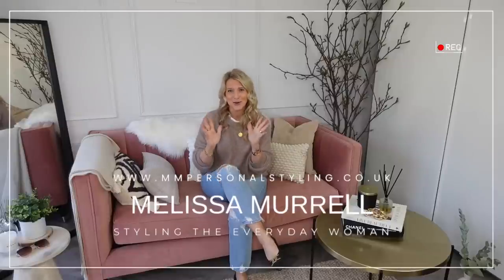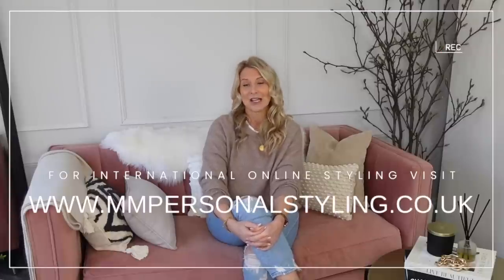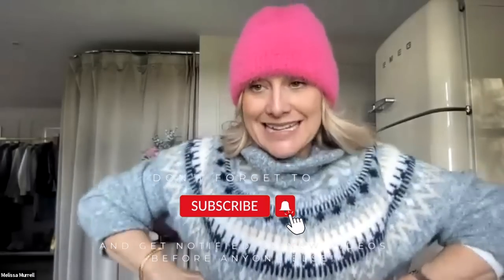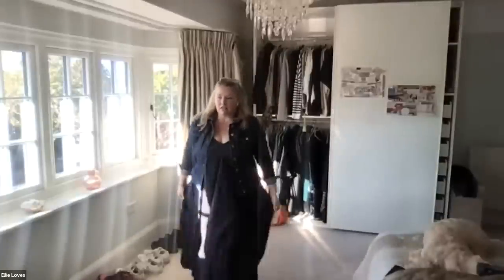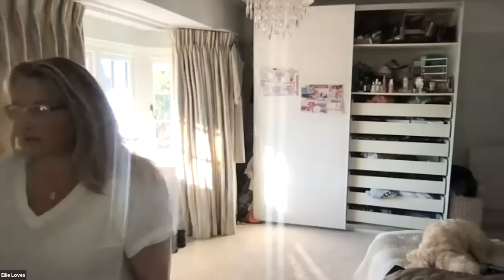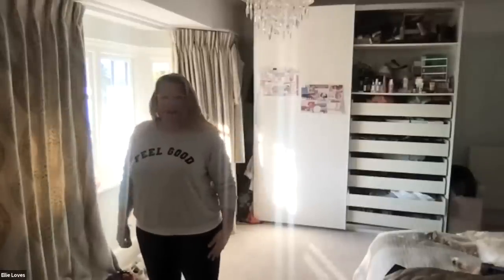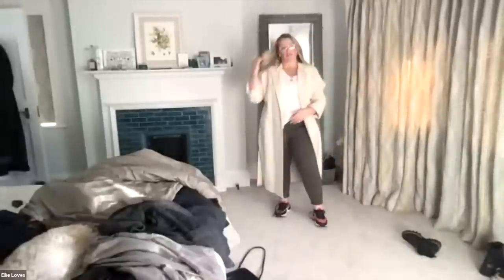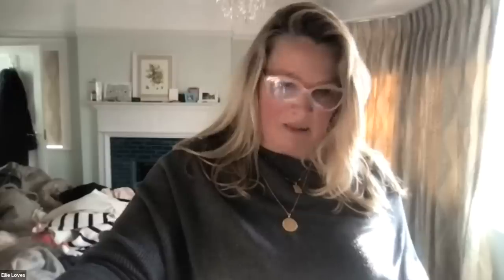WATCH A LIVE WARDROBE EDIT. ONLINE STYLING SESSION WITH PERSONAL STYLIST, MELISSA MURRELL.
Watch the subsequent video where Ellie came into my studio to be dressed in clothes I had picked for her by clicking

I've linked as many of the items I could find that appear in the video below (including my own outfit!).

For reference, Ellie is a UK Size 16-18, 5ft 5. You can find out more about Ellie and her work